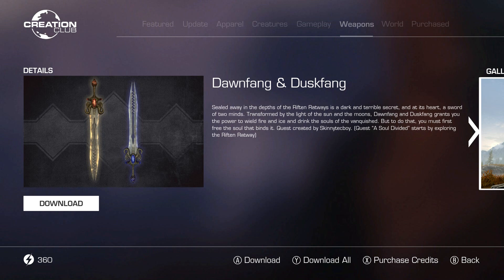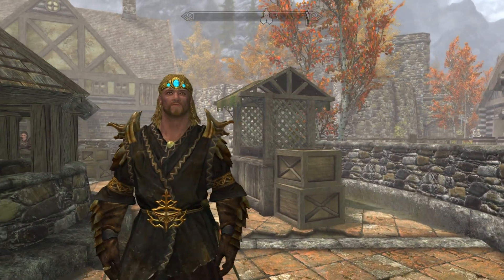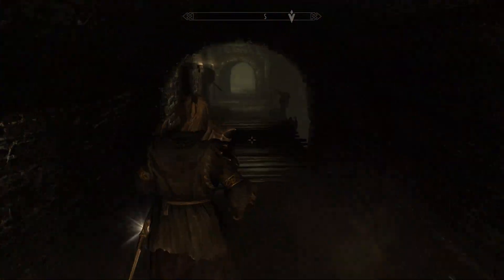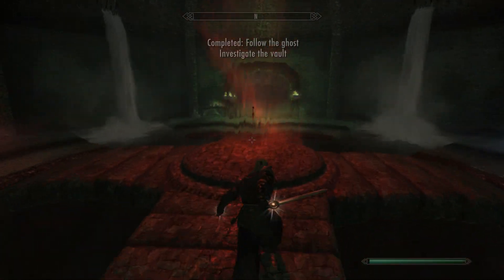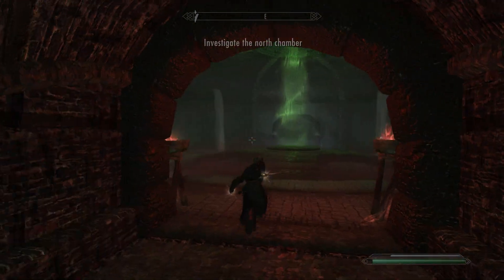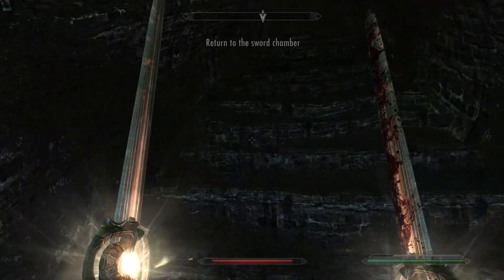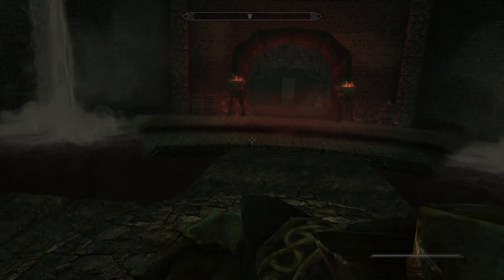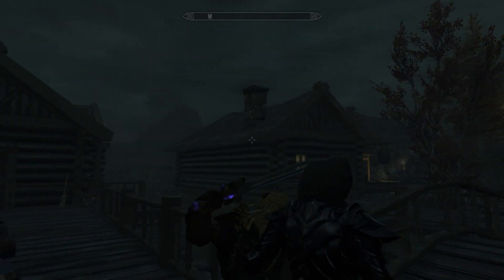Skyrim AE - Dawnfang/Duskfang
Dawnfang and Duskfang is a returning weapon from Oblivions Shivering Isles. It deals fire damage by day, at night it transforms to Duskfang and deals frost damage. It is acquired through the A Soul Divided quest in Riften's Ratways.